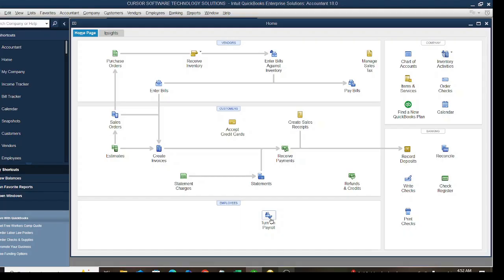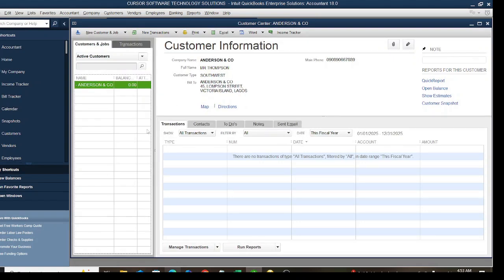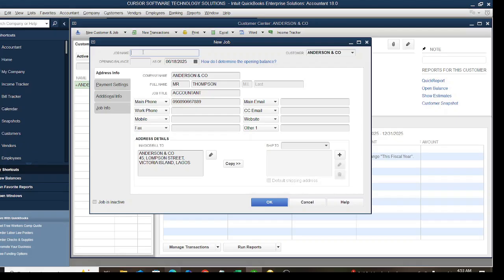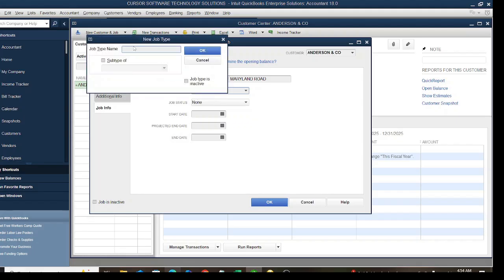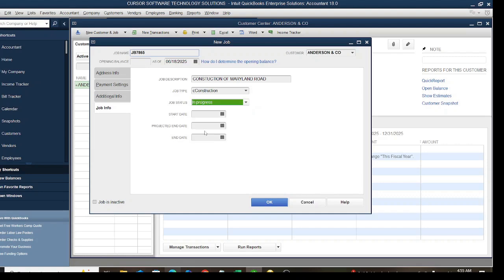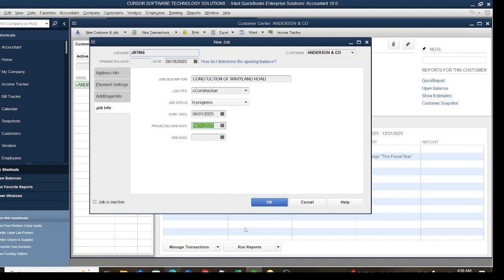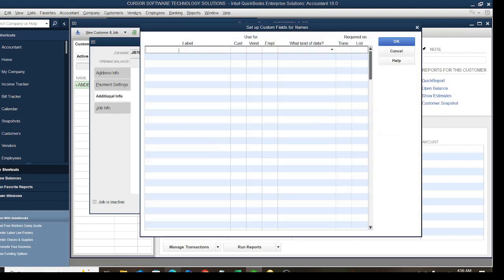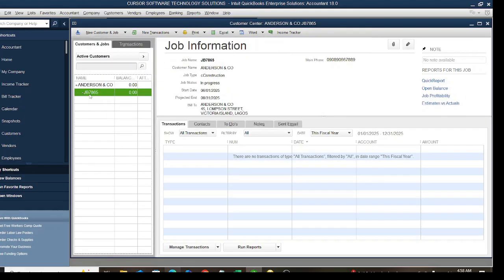How to Create or Add a Job to a Customer or Client in QuickBooks Desktop